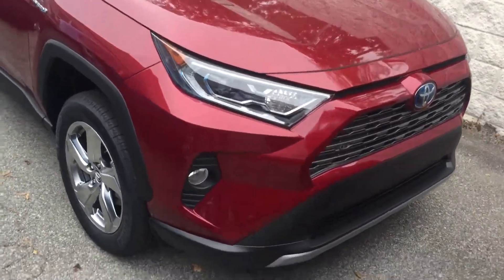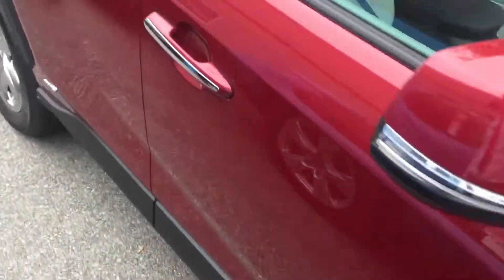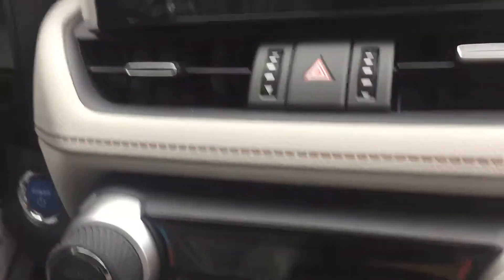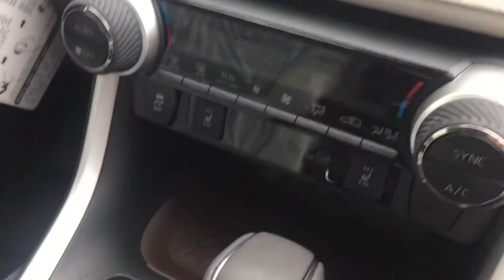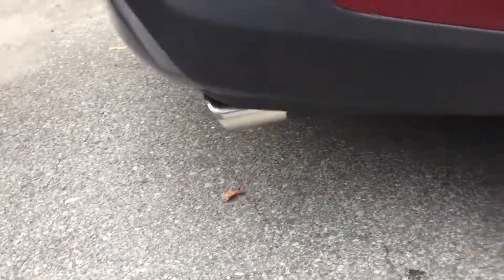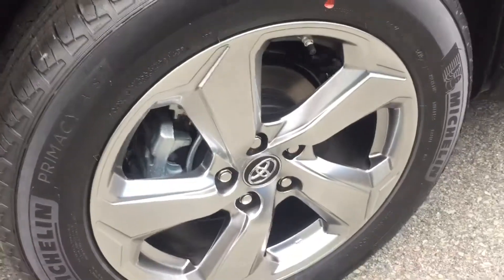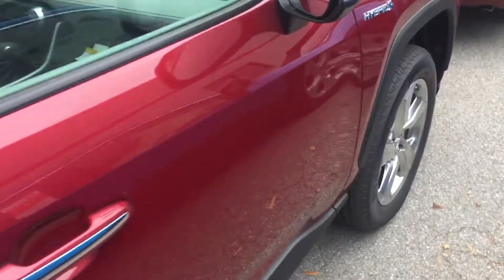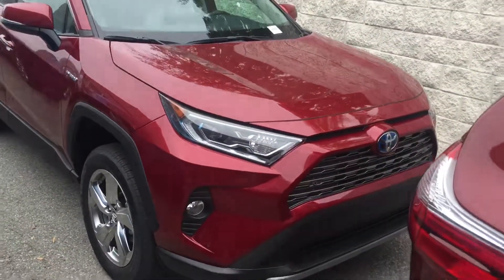RAV4 Hybrid Limited! MJT Ethan